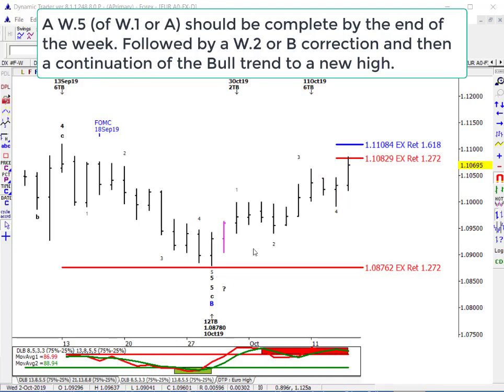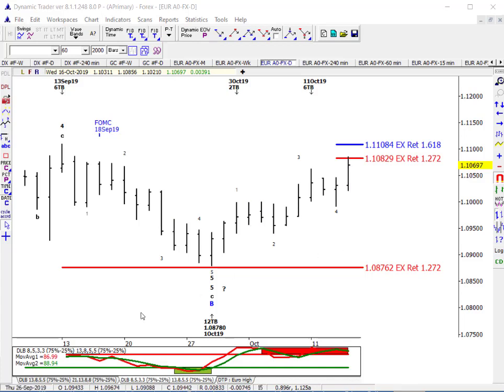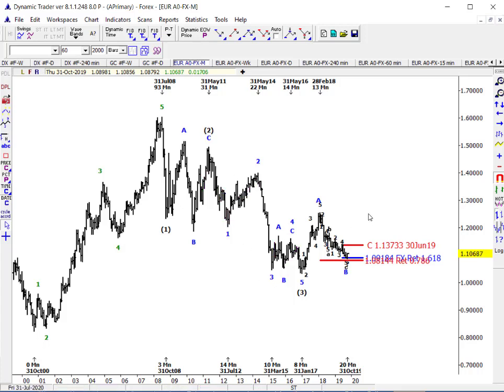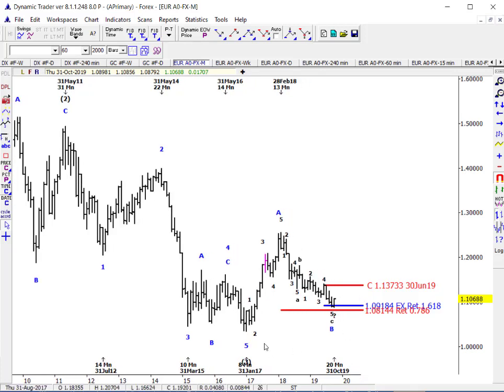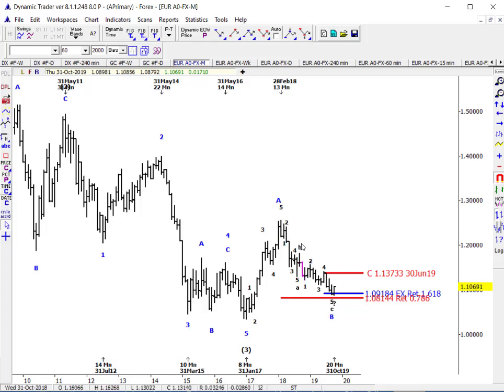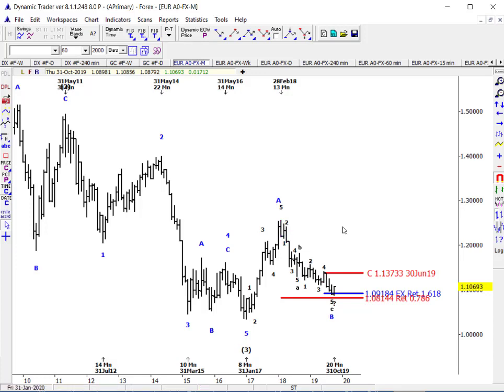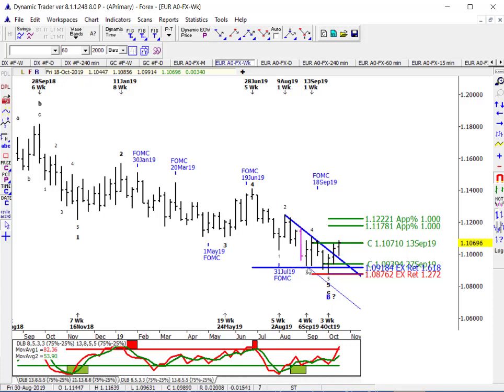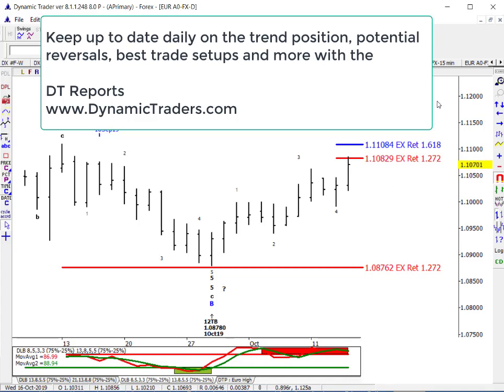Euro / Dollar Immediate Trade Strategy and Long Term Position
Potential major reversal in the Euro and Dollar this month. Be prepared.